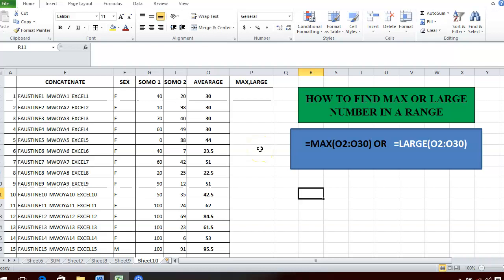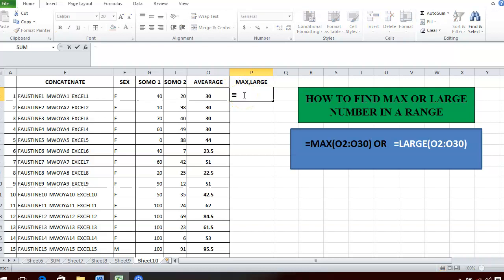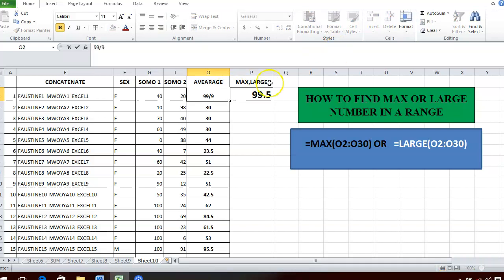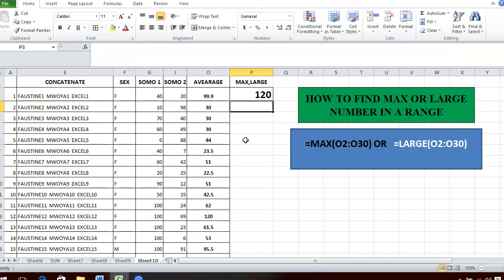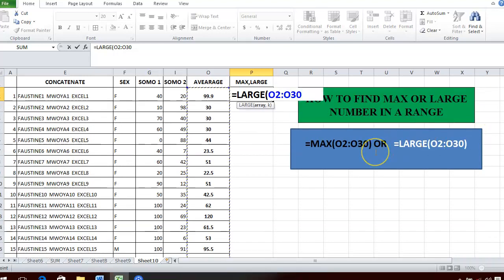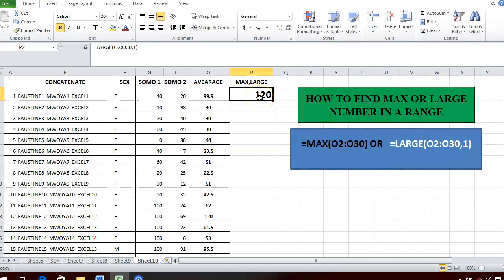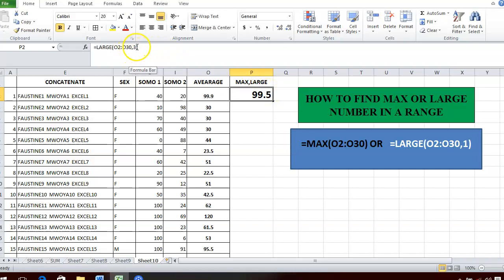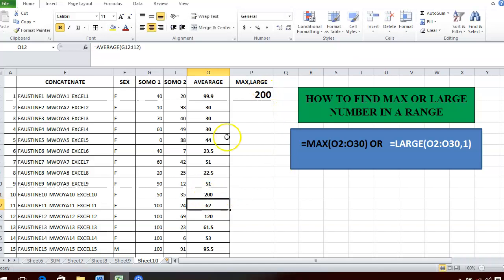Unveiling the Power of MAX and LARGE Functions in Excel Excel Tutorial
Welcome back to Excel Logic Pro, your ultimate guide to mastering Excel! In today's tutorial, we're diving into the dynamic world of MAX and LARGE functions – essential tools for extracting maximum values from your data in Excel. Whether you're an Excel enthusiast or just beginning your spreadsheet journey, understanding how to find MAX or LARGE will elevate your data analysis skills.

🔗 Timestamps:
0:00 - Introduction
1:30 - MAX Function: Extracting the Maximum Value
3:15 - LARGE Function: Discovering Large Values in Excel
5:45 - Syntax and Practical Usage
8:20 - Advanced Techniques and Tips
10:10 - Real-world Applications and Use Cases
12:30 - Q&A Session: Your MAX and LARGE Function Questions Answered!

Ready to become a MAX and LARGE function maestro?

📚 Download Free Excel Templates: Visit excellogicpro.com for a treasure trove of free, downloadable Excel templates – including resources to enhance your MAX and LARGE function skills!